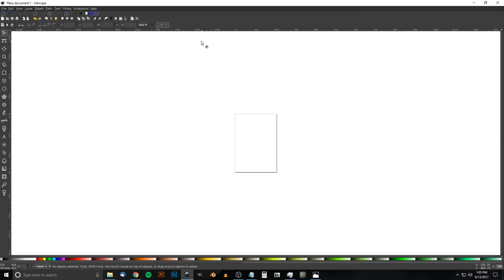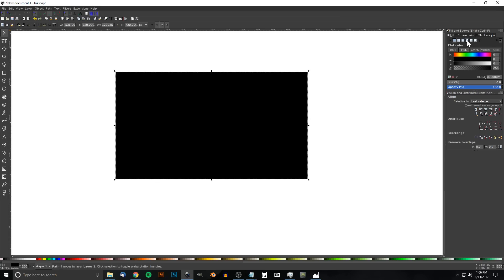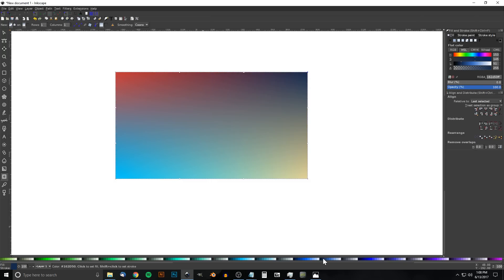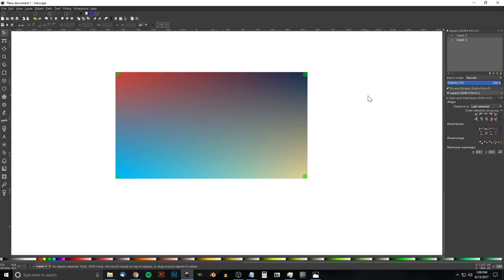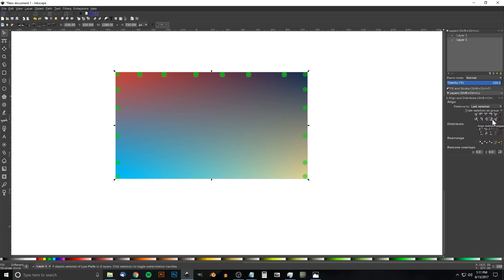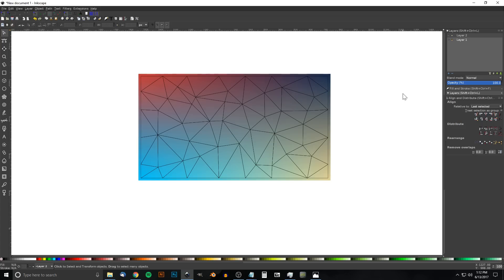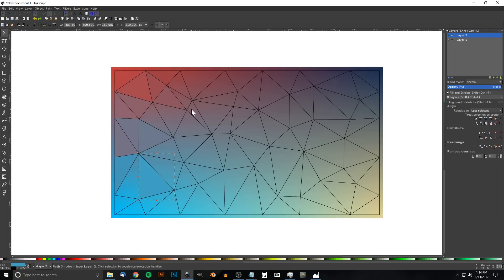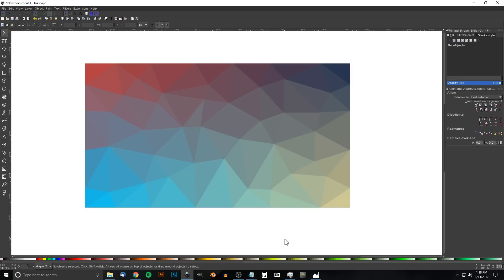Inkscape for Beginners: Vector Abstract Background Tutorial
Similar to my low poly portrait tutorial, only using a quicker method more suitable for this sort of design. This will also be an introduction for the Mesh Gradient tool.